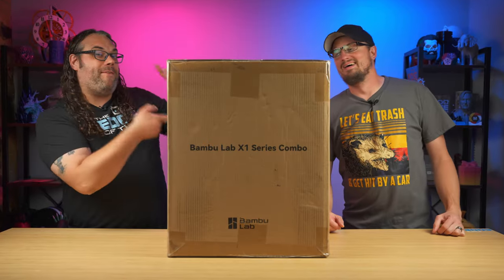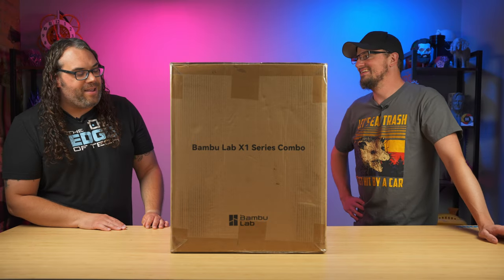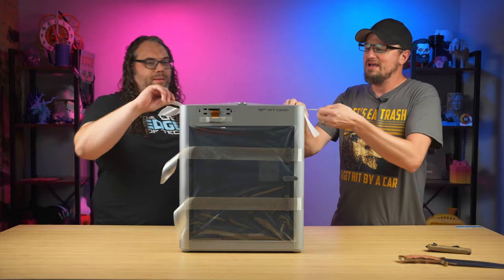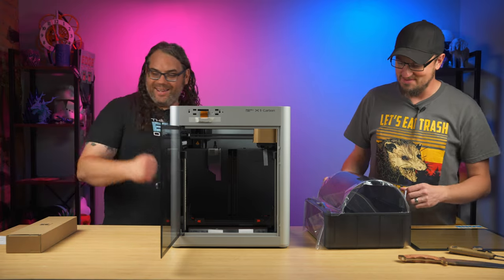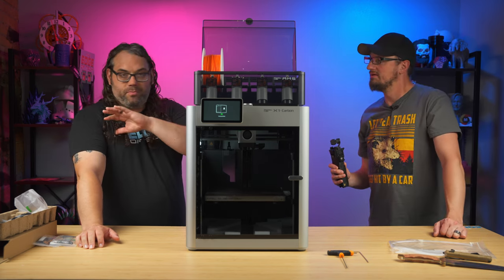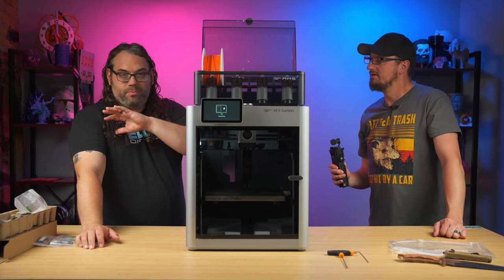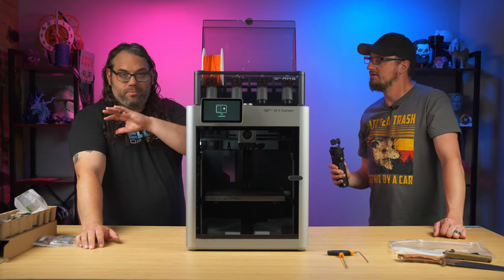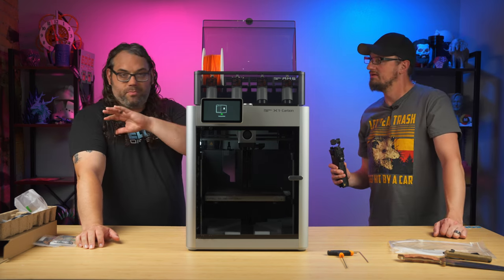What Happens When an Outdoorsman Gets a 3D Printer?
Today we are giving An Outdoorsman a Bambu Lab X1 Carbon 3D Printer! Gordon from @grimgranite get's a new 3D Printer and we hang from 3D Printed Carabiners!

3D Printing Filament
3D Printing Tools